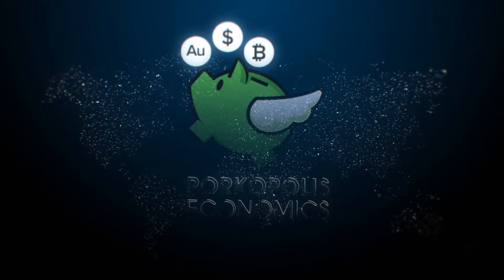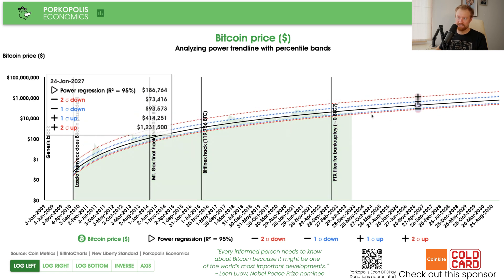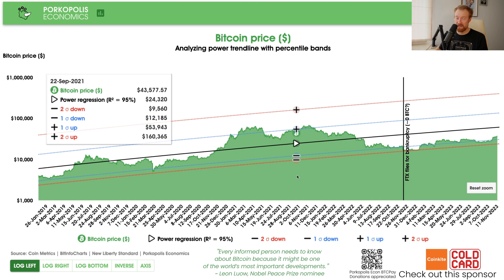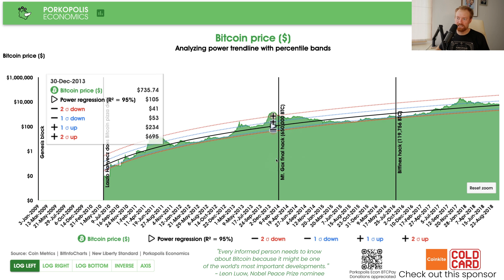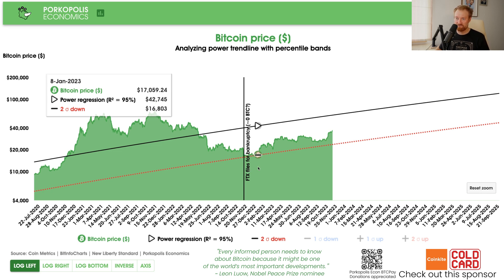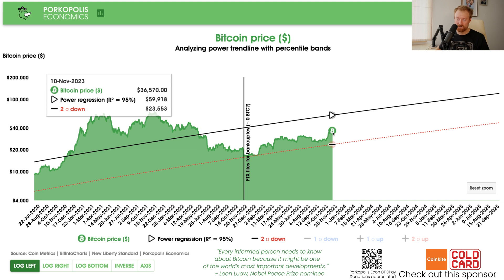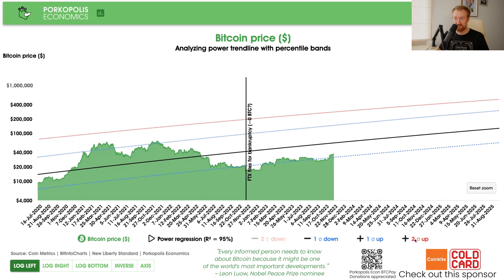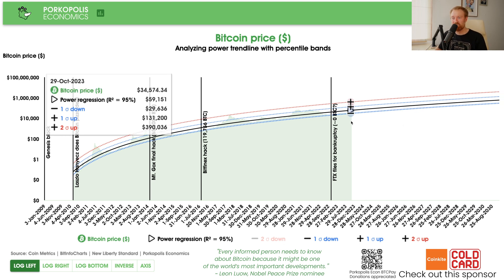PE81: Bitcoin's Power Growth Trend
This is the eighty-first video installment from Porkopolis Economics, covering macro and money, from the creator of the Crypto Voices podcast, Matthew Mezinskis.

Contents
00:00 Intro
00:23 Review of regression trendlines
02:22 Review of 2021 boom
03:58 Review of earlier booms
04:37 Review of prior year
05:09 2-sigma down move
07:13 1-sigma moves
08:04 2-sigma up moves
08:55 Trendline out to 2030

Here I review the latest power regression trendline for the Bitcoin price, based on all the pricing data, from 22-May 2010, until today, 10-Nov-2023.

Show content is not investment or financial advice in any way.